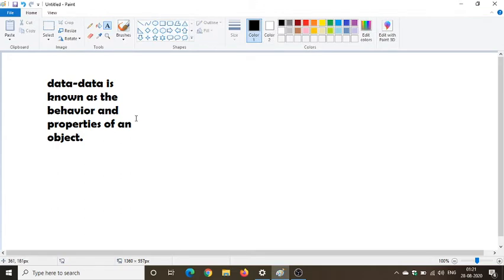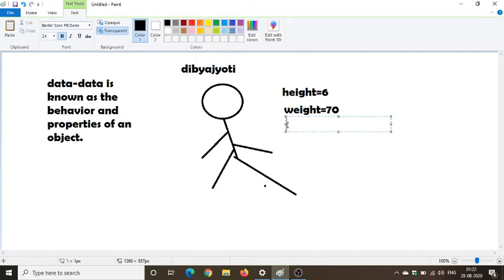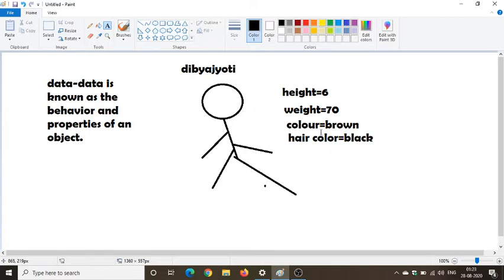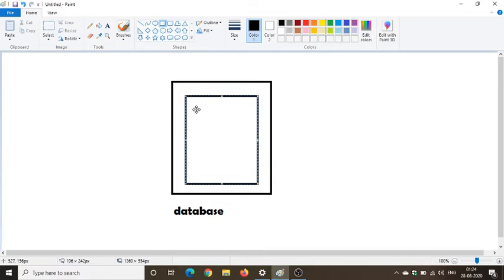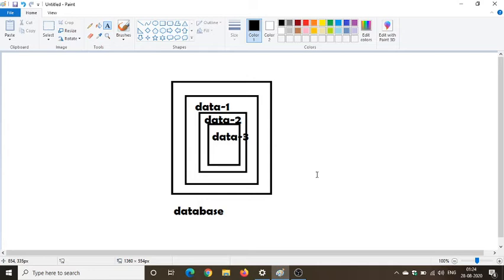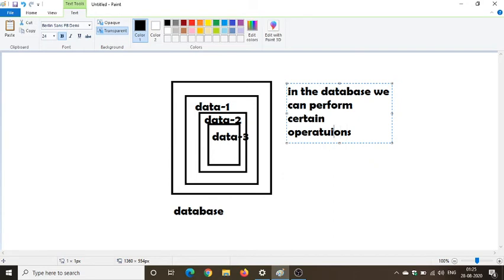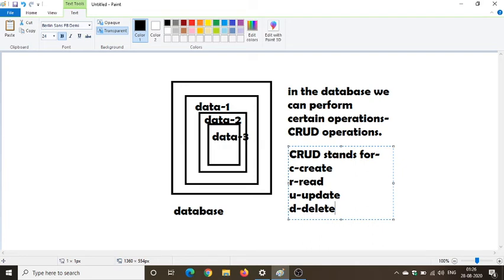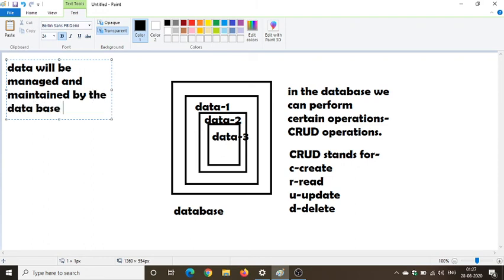Introduction To Data & Database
What is data & database??